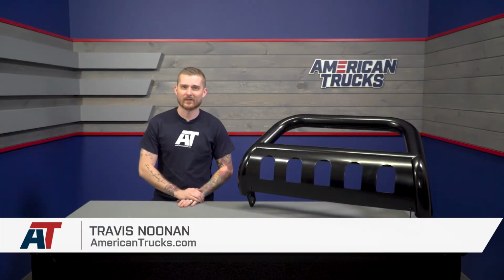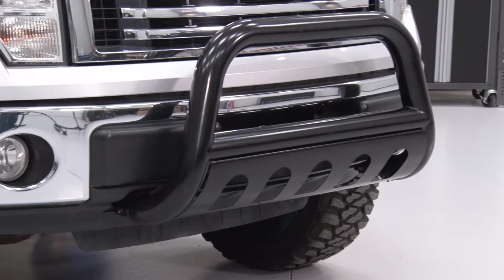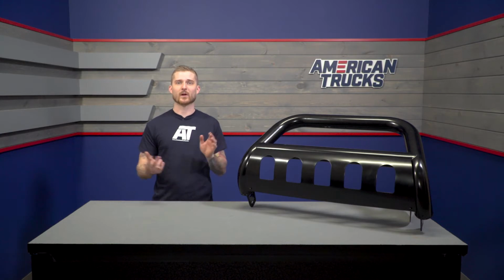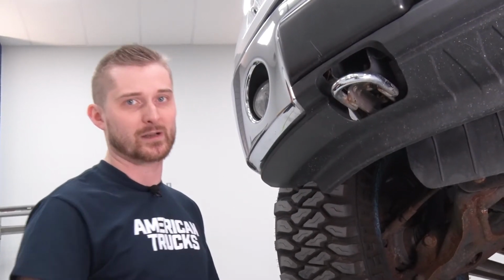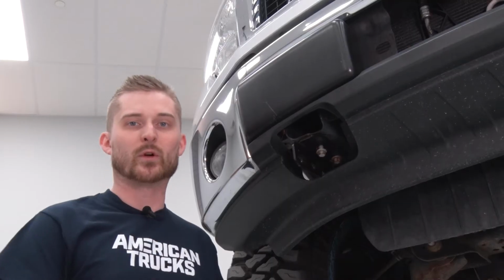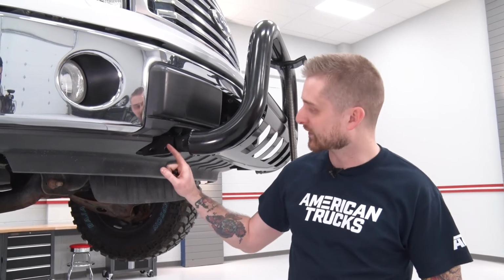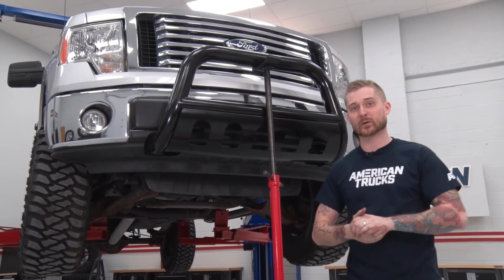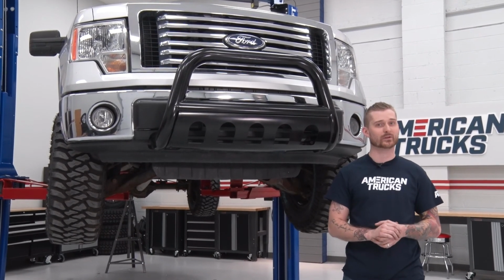2004-2018 F150 Barricade 3" Bull Bar - Skid Plate - Black Exc. EcoBoost & Raptor Review & Install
Add serious front-end and undercarriage protection when you're on the street or riding the trails with this thick gloss black Barricade 3" Bull Bar with Skid Plate. This bolt-on bull bar is constructed out of thick stainless steel tubing and coated with a corrosion-resistant powder coat finish with 2 light mounts for the ultimate in safety and style.

Item T529887
MPN# T529887

Better Off-Road Protection. The Barricade 3 in. Bull Bar is unique. It not only offers full frontal protection against trail hazards, but it also offers superior undercarriage protection courtesy of the built-in skid plate! This bull bar is not only designed to protect the vital front end of your F-150, but it is carefully designed and finished to enhance the rugged god looks of your truck. In addition to its defensive nature, this Barricade 3 in. bull bar has two built in light mounts that are ready to accept a standard auxiliary off-road light.

Gloss Black Finish. The fit and finish of the Barricade 3 in. Bull Bar w/Skid Plate set is impressive. The bull bar is constructed from high-grade 3” stainless steel tubing for superior durability. The skid plate is also crafted from high-quality stainless steel to protect the front undercarriage from scrapes, knocks, and bumps. It is then treated to a thick coat of glossy black powder coat for good looks and excellent protection against rust and corrosion. This kit is backed by an outstanding 3-year limited warranty.

Easy Bolt-on Installation. The Barricade 3 in. Bull Bar w/ Skid Plate is easy to install and requires no drilling, cutting, or welding. Minor trimming is required for F-150 trucks that are not equipped with standard front tow hooks. You can expect to complete the job in approximately 3 hours or less using basic hand tools and the supplied hardware.